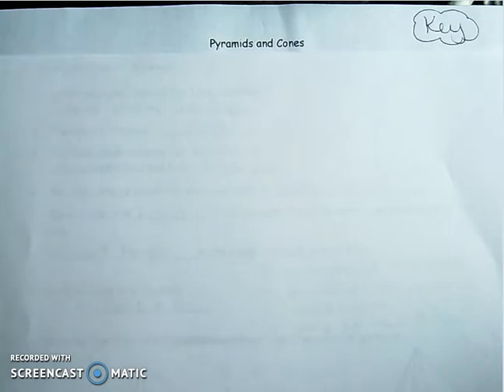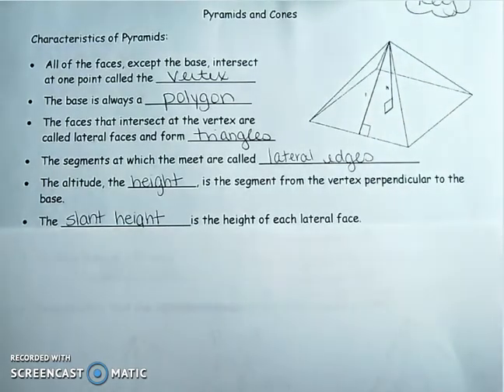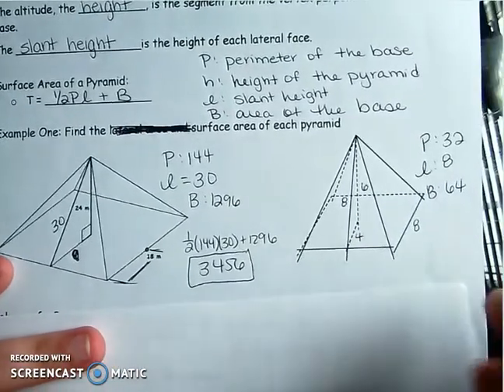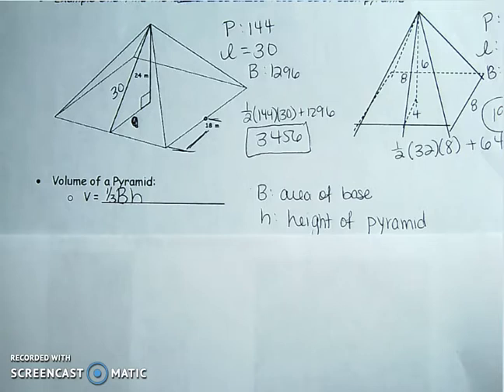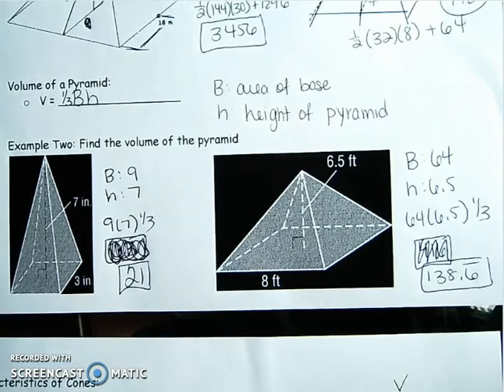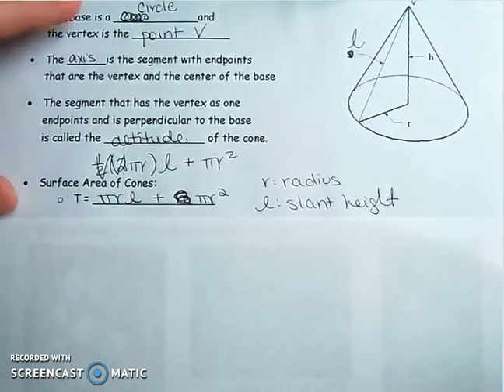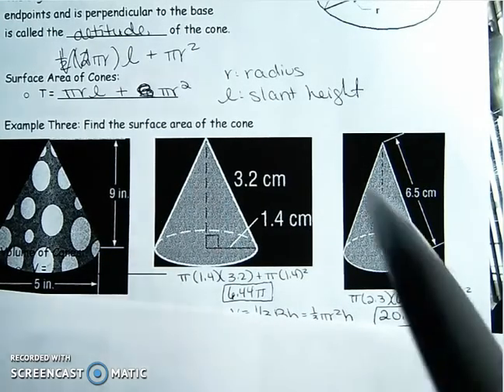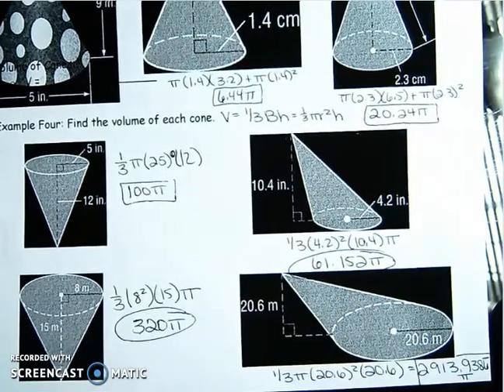Pyramids and Cones Video